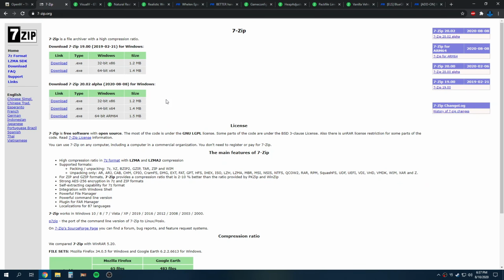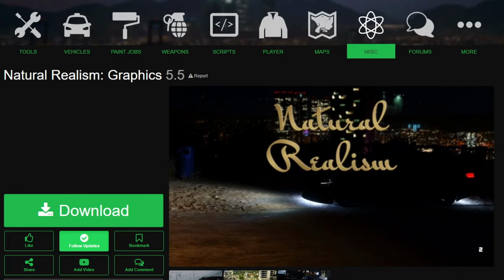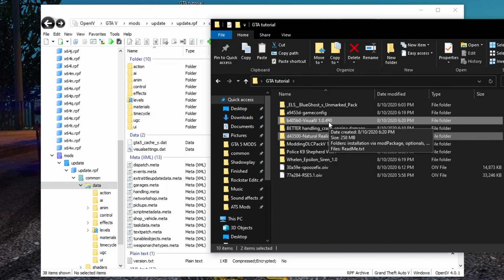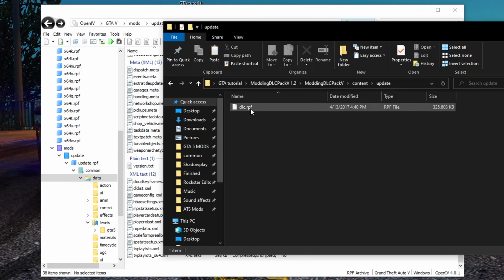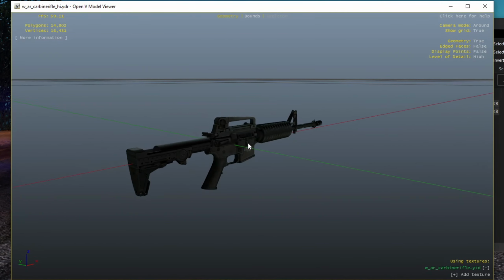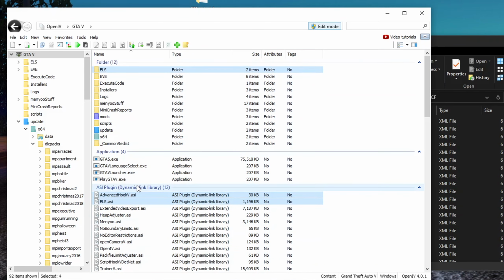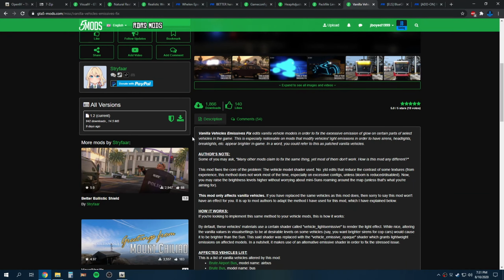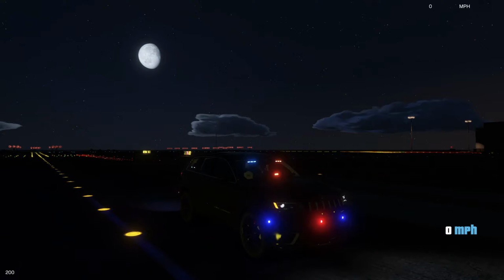How To Mod GTAV For Beginners - Installing Graphic Mods, Sound Mods, Replace Cars and Add-on Cars!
Sometimes trying to navigate the world of modding GTA is confusing. In this video I try and make things as easy to understand as possible while also trying to explain how it works. Most tutorials I've seen are literally just someone telling you where to drag and drop files, I tried my best to expand on that by also explaining what each thing you are doing does. Timestamps are below so you can skip to the different parts of the tutorial in case chapters aren't working.

0:00 Intro
1:41 How To Find Where Your Game Is Installed
2:15 How to Backup Your Game/Still Play Online
4:13 Getting Started With OpenIV
6:31 Explaining How the Mods Folder Works
8:03 Installing Graphics Mods
13:50 How to Make Emergency Lights Brighter
16:18 Installing Realistic Gun Sounds
18:20 Installing A Custom Siren
20:27 Installing A Custom Gameconfig
21:45 Fix Crashing When Using Add-ons
22:29 Install A Modding DLC for Replacement Cars, Peds and Gun Models
27:58 Installing Replacement Gun Models
36:32 Installing Add-on Cars and ELS VCFs
44:31 Installing Replacement Cars
46:16 Fixing Bright Taxi and Bus Lights
48:35 Seeing If Everything Works

Censor Sound is no other than the Goose honk from Untitled Goose Game...